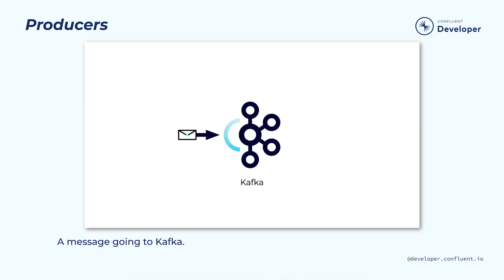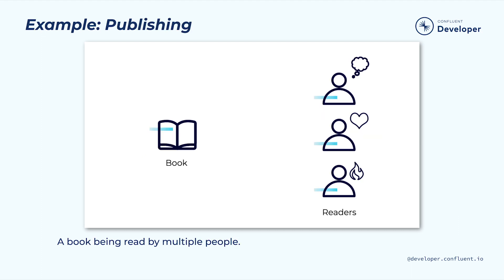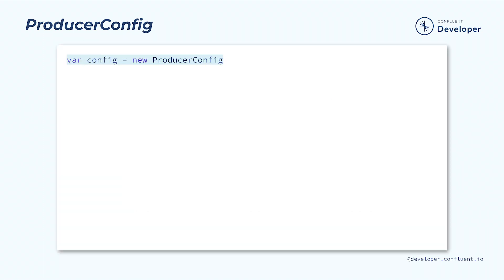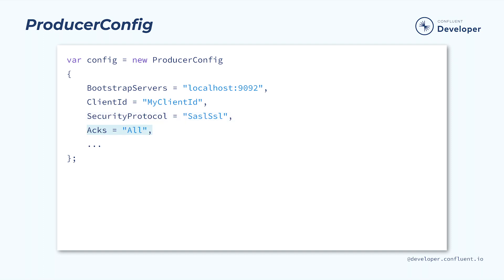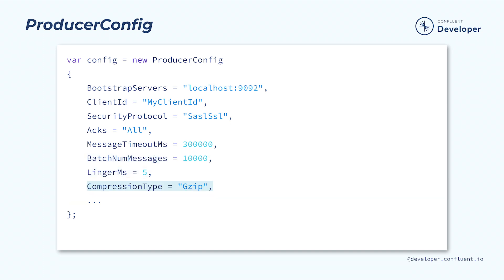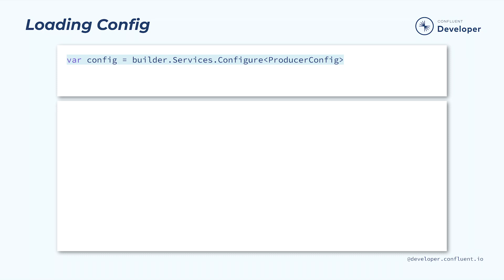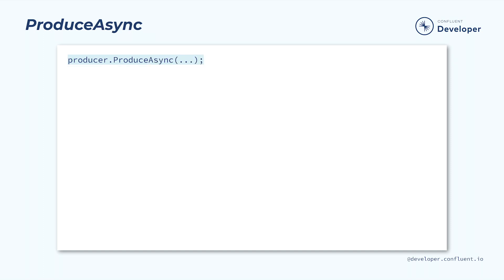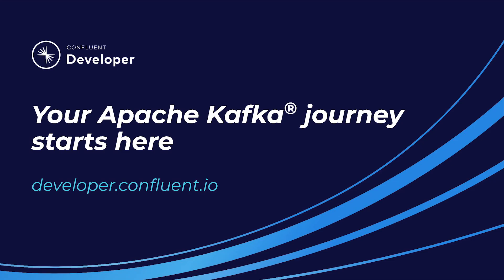Producing Messages to a Topic | Apache Kafka for .NET Developers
Messages are sent to Kafka through a Producer. This is where we determine how the message will be named, what data it will contain, and what the format of that data will be. There are a variety of configuration options that can be adjusted when connecting to a Kafka cluster. In this video, you'll see how to create, configure, and connect a producer to your Kafka cluster and begin sending messages.